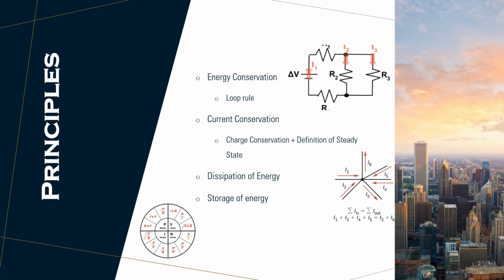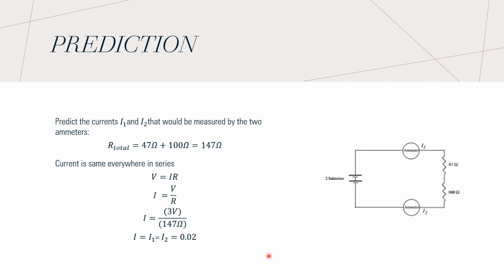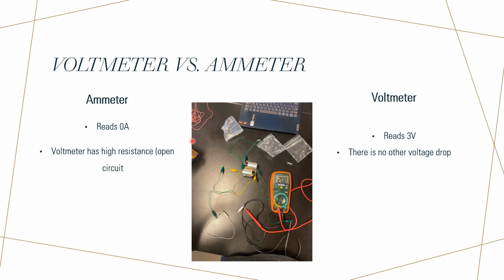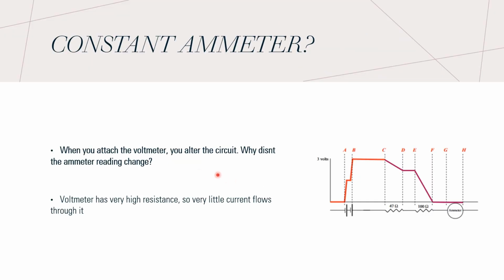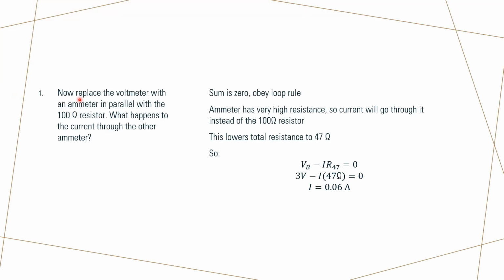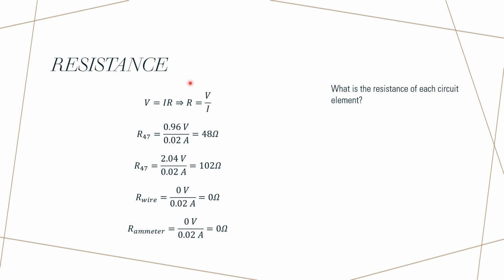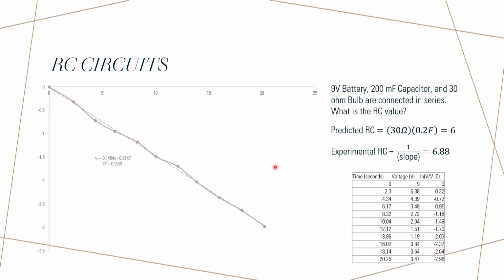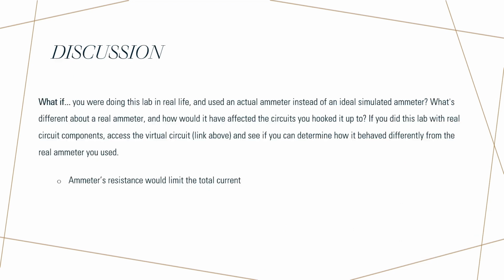PHYS 2212 Lab 4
In this Lab, we explored the dynamics of simple circuits, delving into the nuance of circuitry.